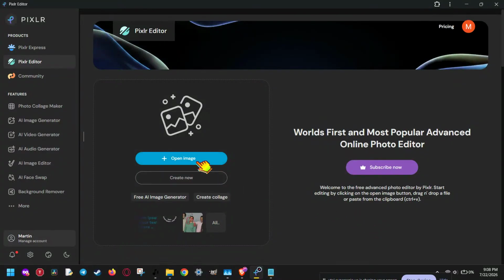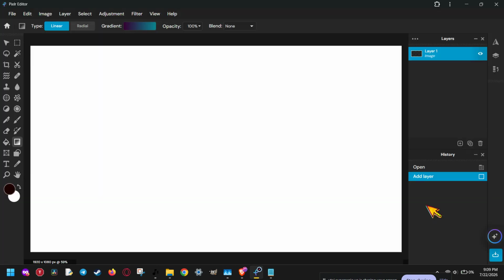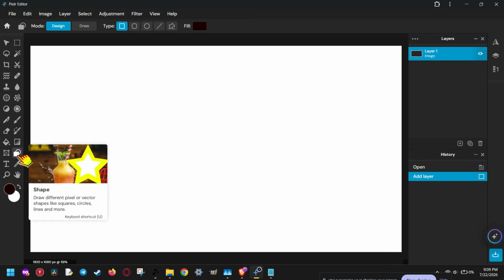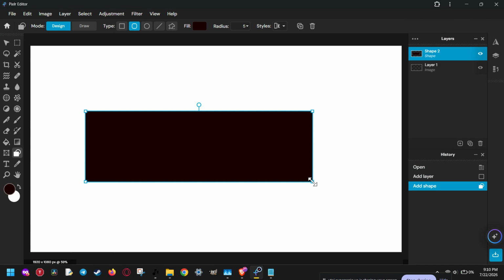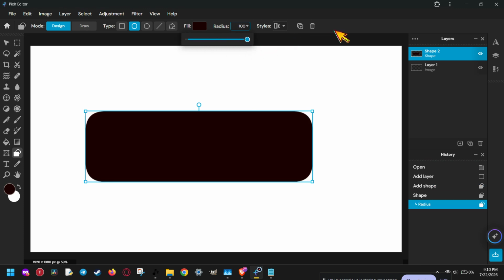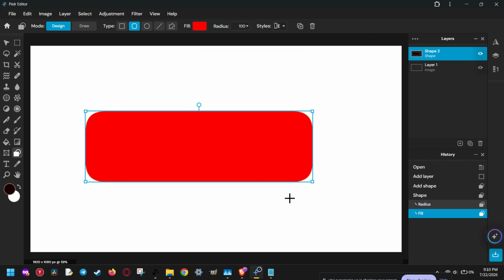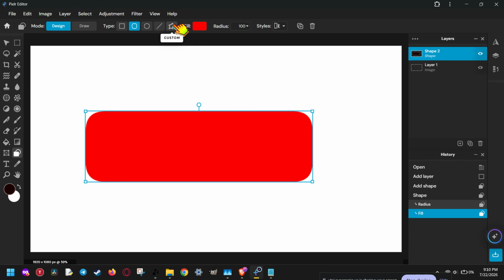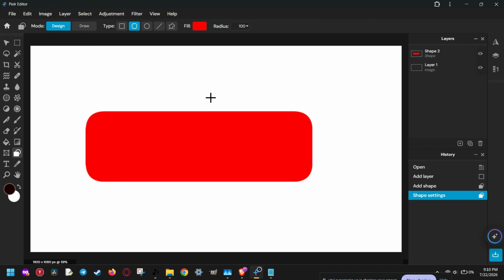How To Draw Shapes In Pixlr (Easy Step-By-Step Guide)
Learn how to draw shapes in Pixlr with simple step-by-step instructions. This tutorial shows how to use the Shape tool, adjust fill and outline settings, and create perfect circles and squares.

🕚Timestamps:
0:00 Intro
0:16 Open The Pixlr Free Editor
0:30 Select The Draw Tool And Shape Sub-Tool
0:49 Choose Rectangle, Circle, Line, Or Custom Shapes
1:16 Adjust Fill Color, Outline, And Opacity
1:42 Draw The Shape On The Canvas
2:06 Hold Shift For Perfect Proportions
2:26 Final Tips And Outro

✍️What You'll Learn In This Video:
• How To Open The Pixlr Free Editor And Start A Project
• How To Select The Shape Tool From The Left Toolbar
• How To Choose Rectangle, Circle, Line, And Custom Geometry
• How To Adjust Fill Color, Outline Stroke Width, And Opacity
• How To Draw And Resize Shapes On The Canvas
• How To Hold Shift For Perfect Squares And Circles

💡Pro Tips:
• Use Fill Color And Outline Together To Make Shapes Stand Out
• Hold Shift While Dragging To Keep Shapes Even And Proportional
• Lower The Opacity For Soft Background Elements Or Overlays
• Use Shapes To Build Thumbnails, Mockups, And Clean Layouts